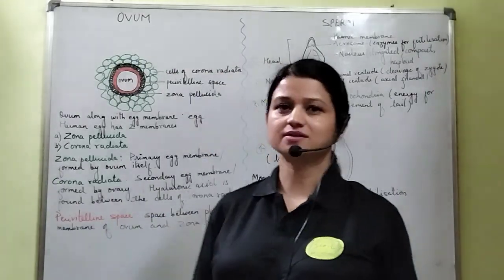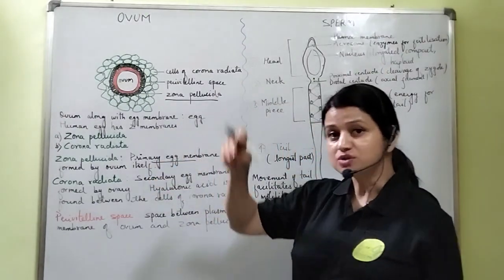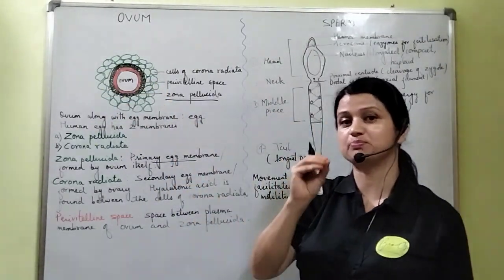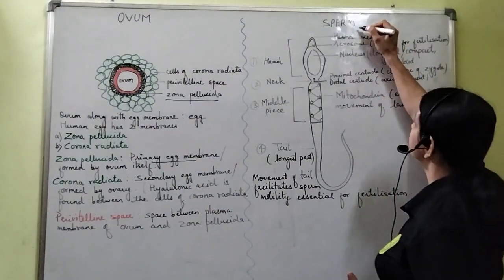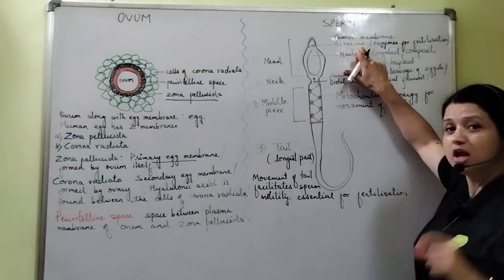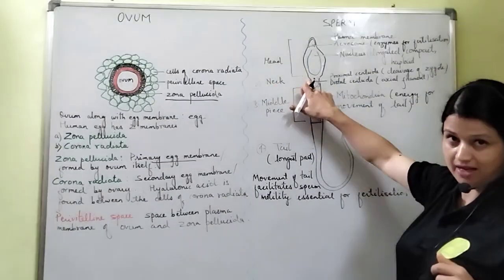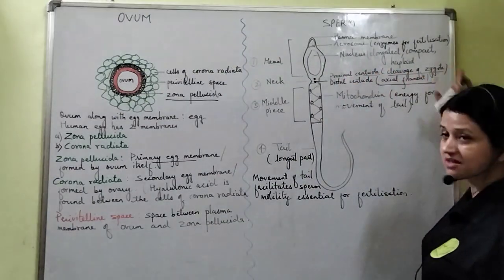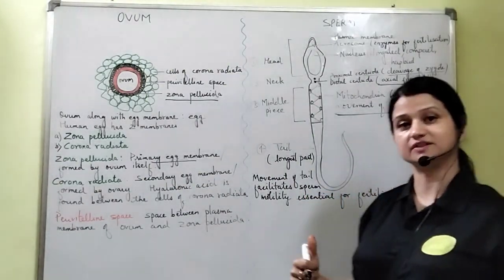STRUCTURE OF OVUM AND SPERM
NCERT CBSE CLASS12 HUMAN REPRODUCTION#STRUCTURE OF OVUM#STRUCTURE OF SPERM